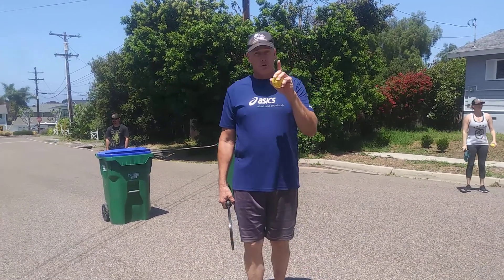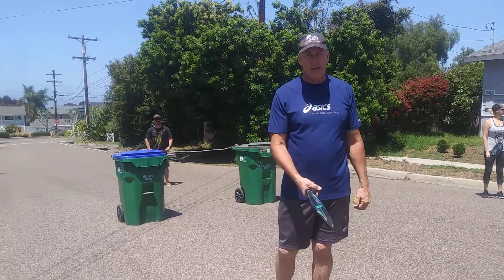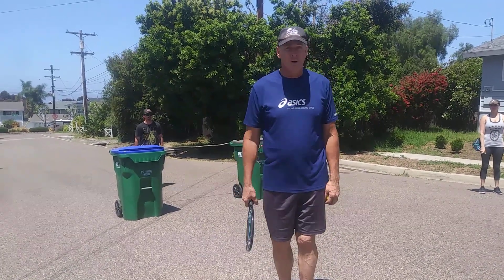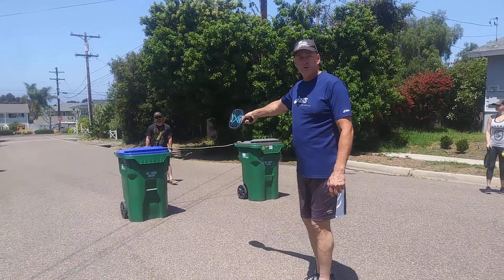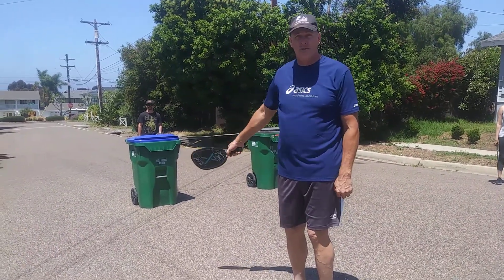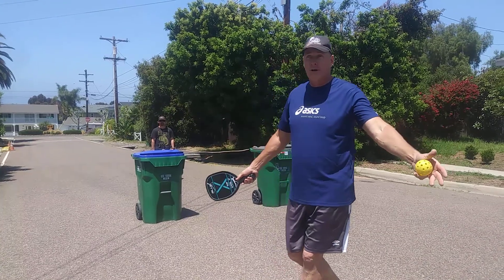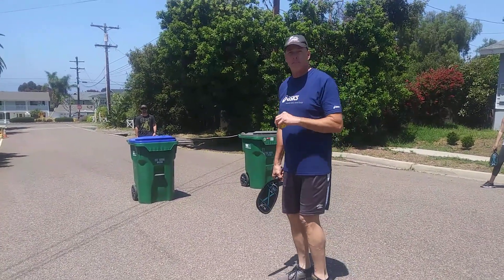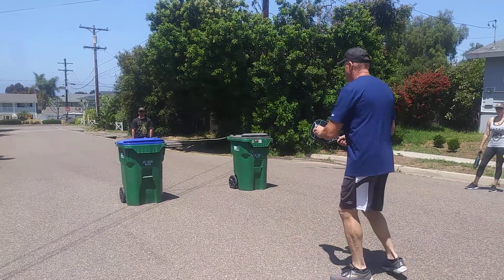Coach Nash Pickleball Class 3 video 1